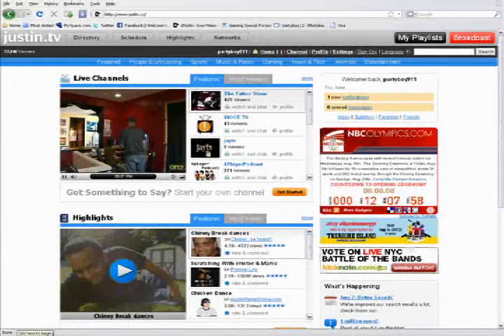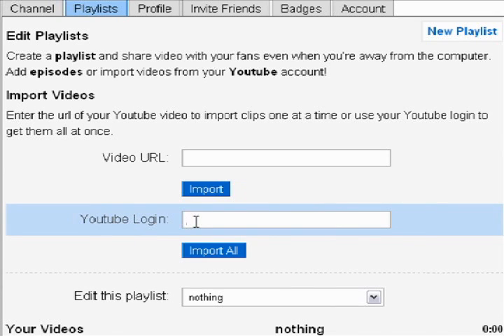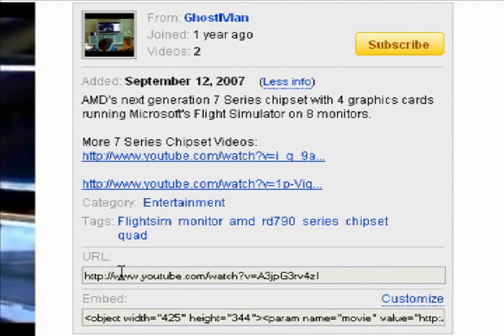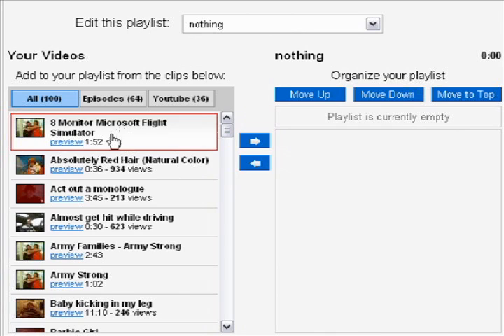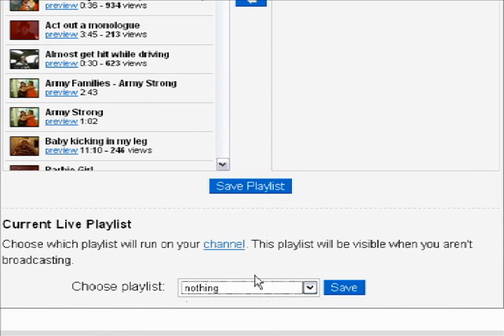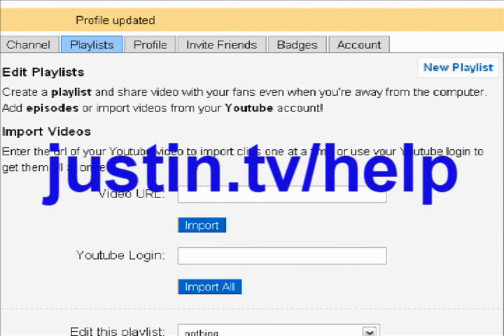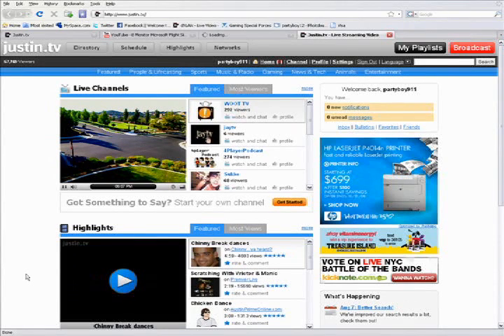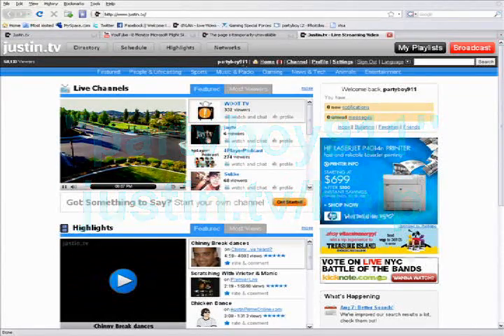JTV Tutorial: Playlists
This is a tutorial on how to use playlists, play videos while offline, and delete playlist videos